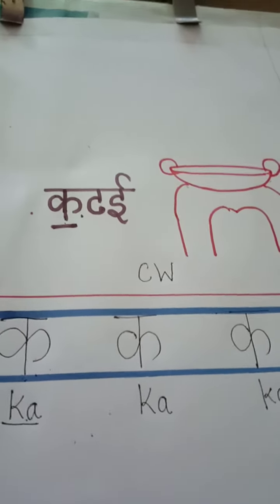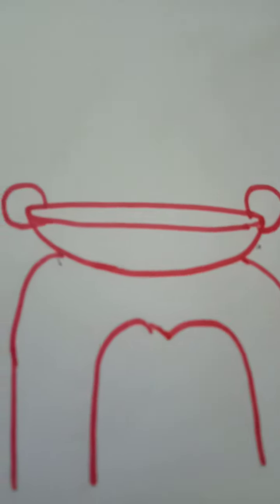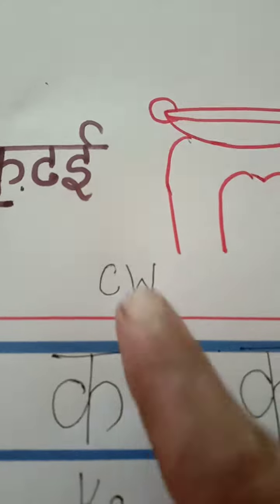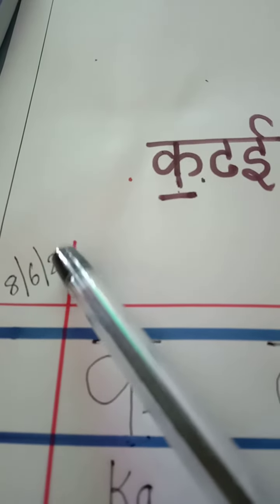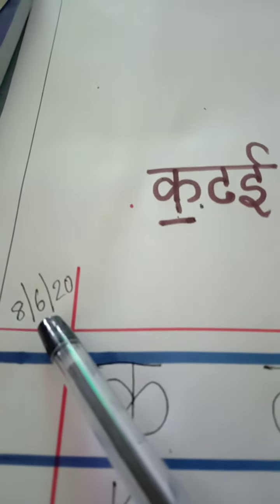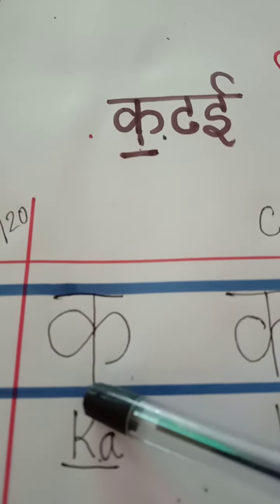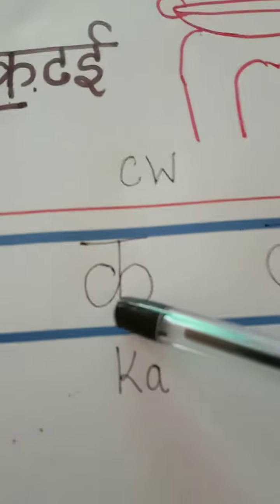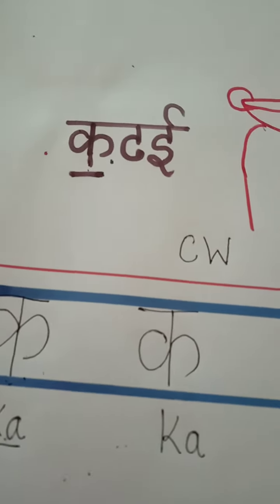Marathi for Sr.k.g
Learn to write the letter "ka".